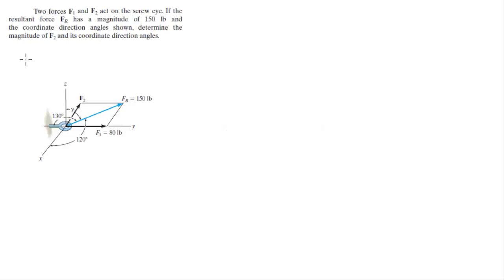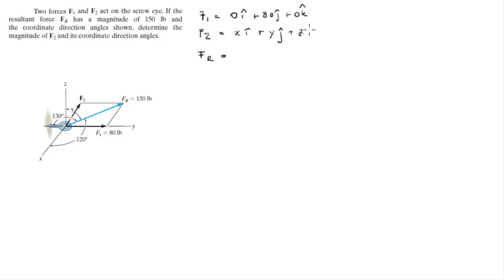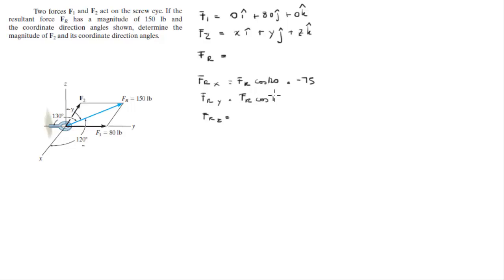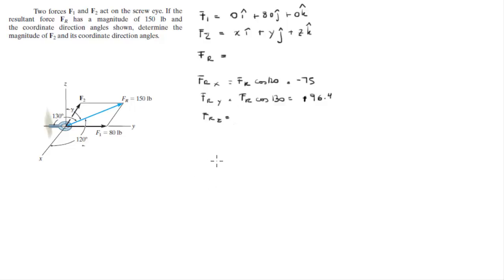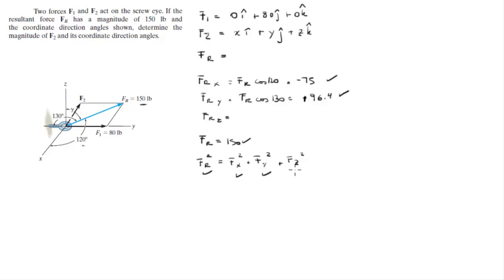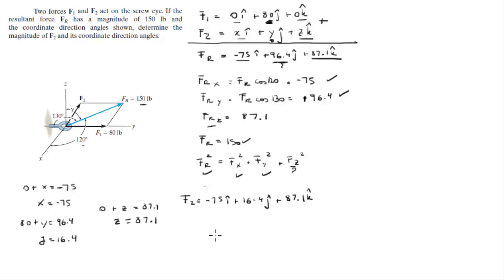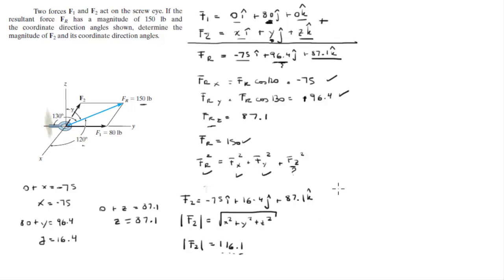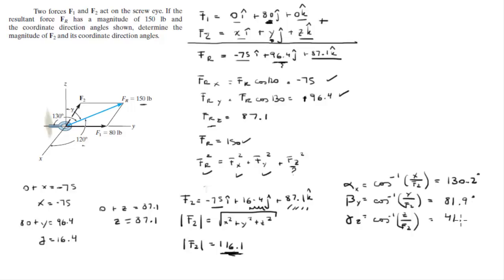Find F_2 given the resultant force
Two forces F1 and F2 act on the screw eye. If the
resultant force FR has a magnitude of 150 lb and
the coordinate direction angles shown, determine the
magnitude of F2 and its coordinate direction angles.